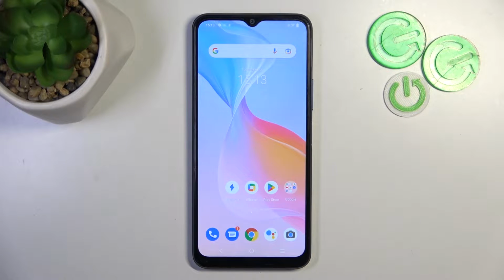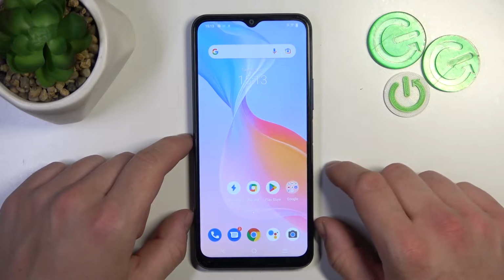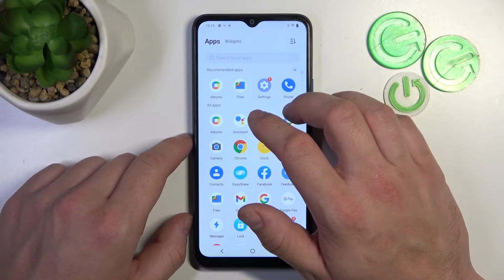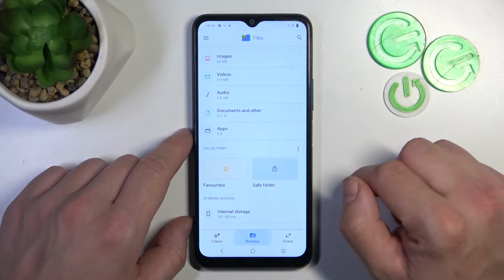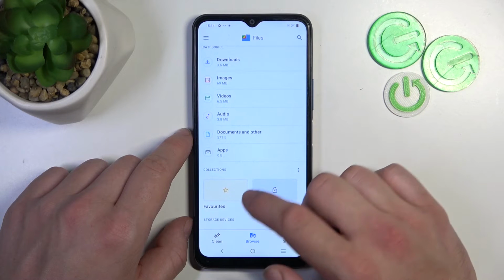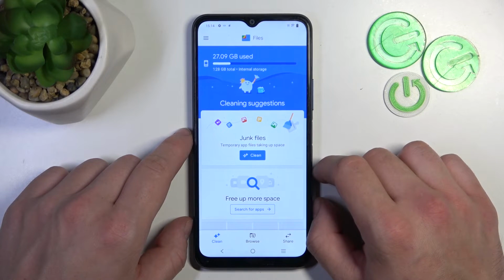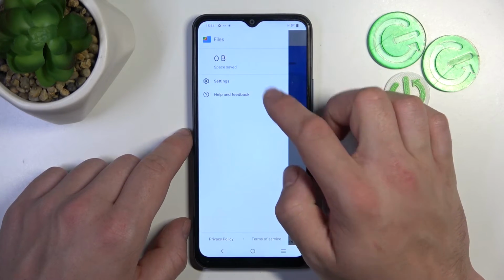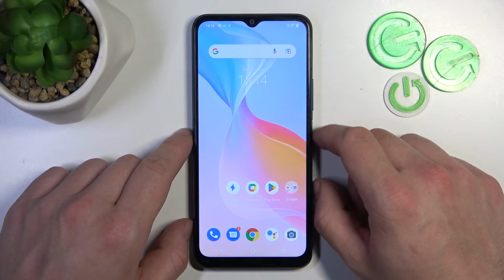How to Manage File Manager on VIVO Y21s? - Organize and Access Files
Managing your files effectively is essential for optimizing your device's storage and accessing files conveniently. In this tutorial, we will show you how to manage the file manager on your VIVO Y21s. You will learn how to organize files into folders, rename files, delete files, and perform other essential file management tasks. Our guide will provide you with step-by-step instructions and helpful tips to make your file management experience on the VIVO Y21s smooth and efficient.

How to organize files on VIVO Y21s?
How to locate the file manager on VIVO Y21s?
How to find a file manager on VIVO Y21s?
How to access files in the file manager on VIVO Y21s?